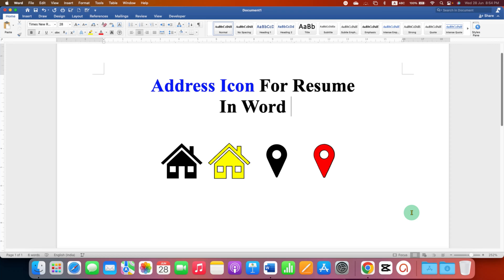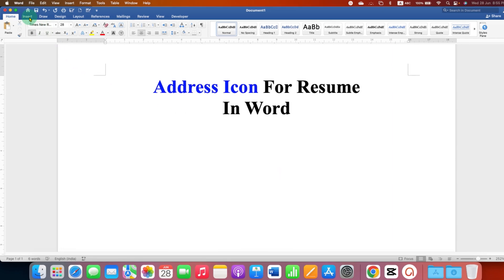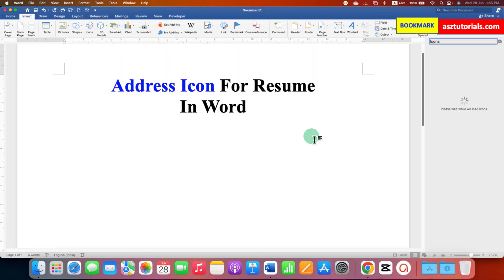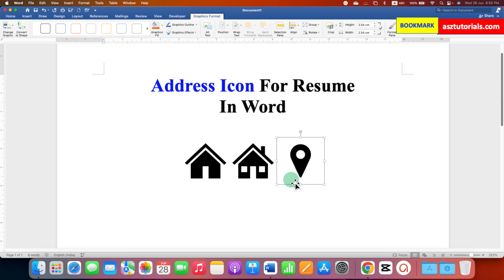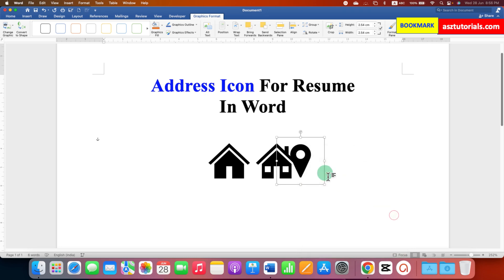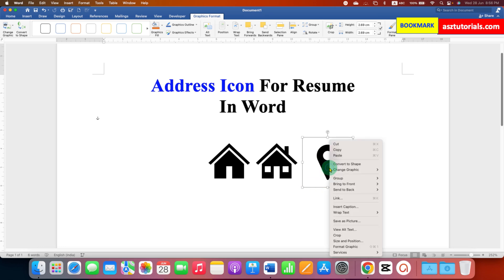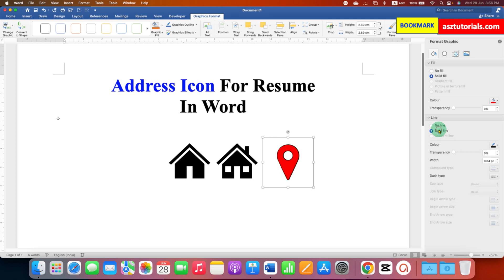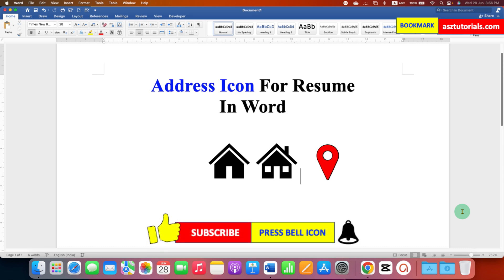Address Icon - For Resume In Word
Watch How to insert Address Icon For Resume (CV) In Word document in Microsoft Word using the Icons option. You can use the Home address icon or the Location icon to highlight address in resume